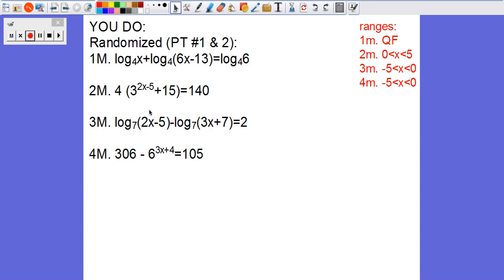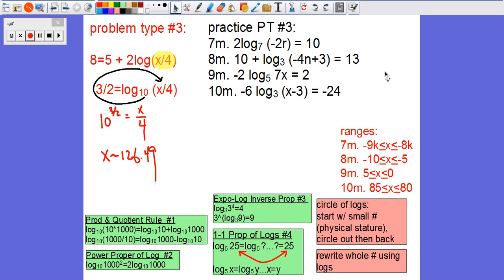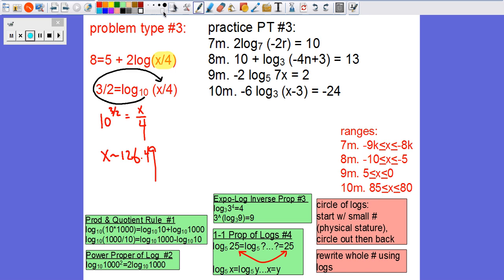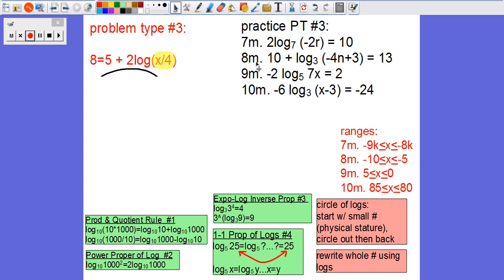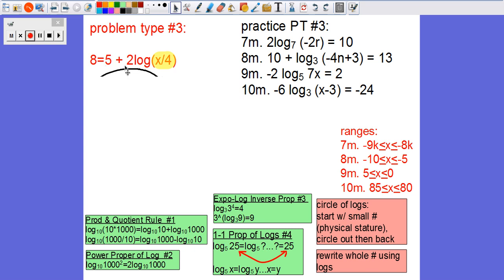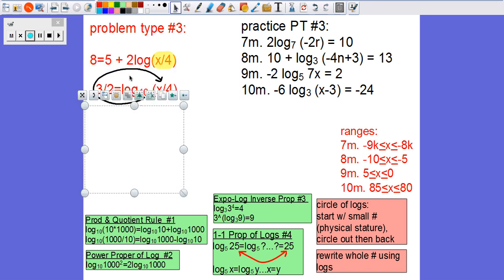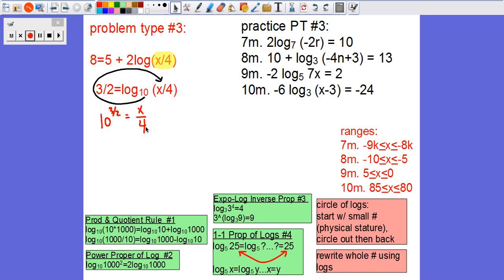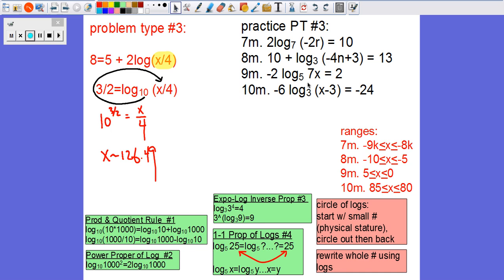0409 Thurs 3A Log PT #3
0409 Thurs 3A   Log PT #3